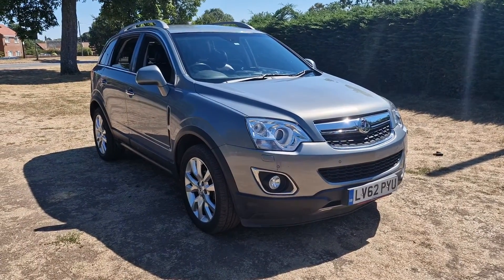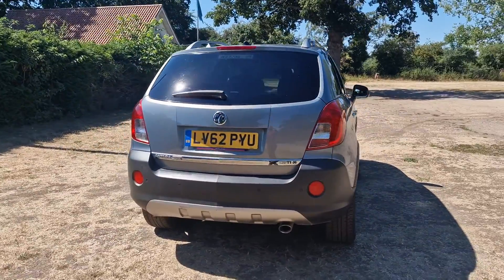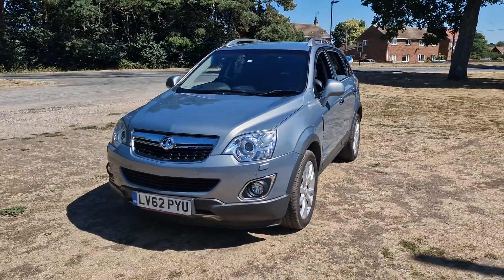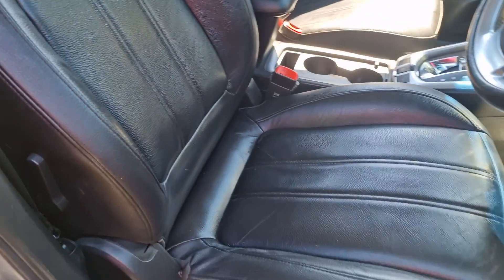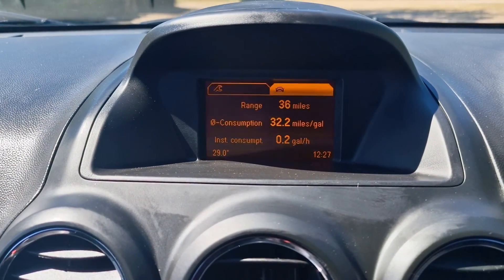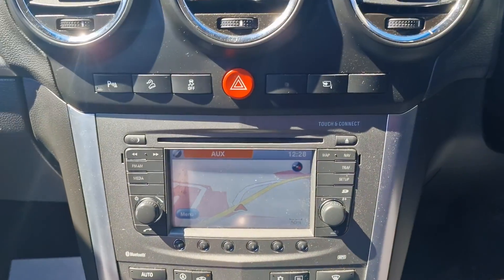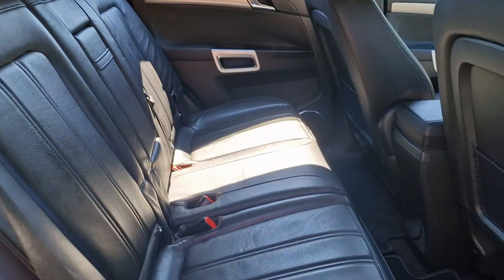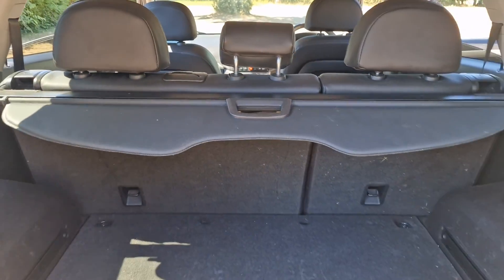11 August 2022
antara